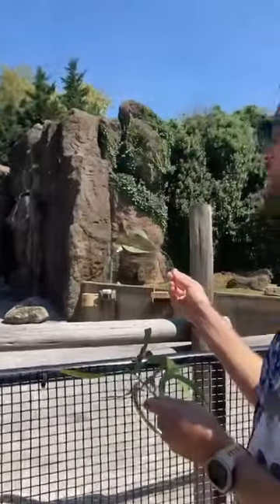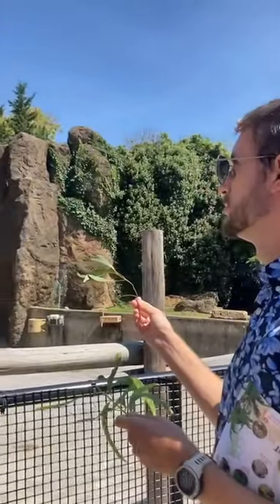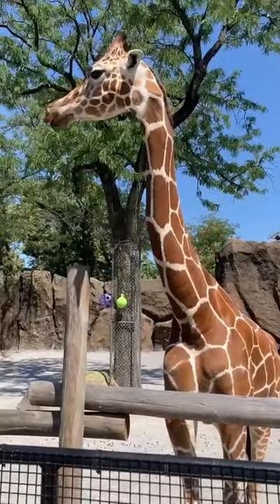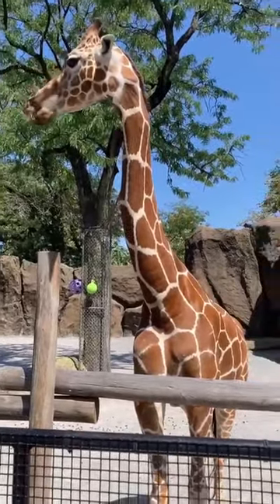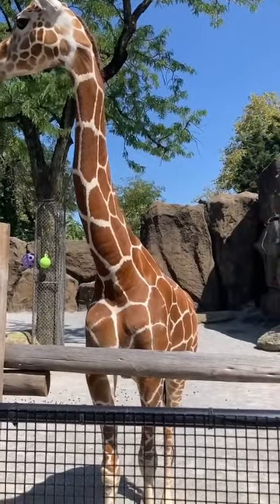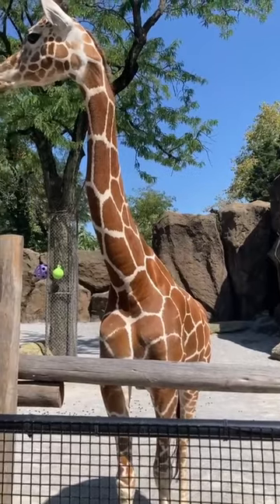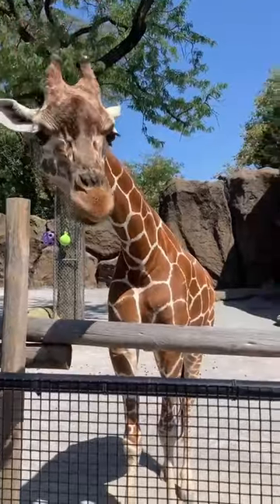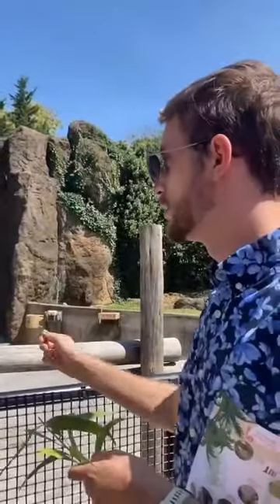The Baby 👶 # Giraffe 🦒 😍 @ The Philadelphia Zoo!